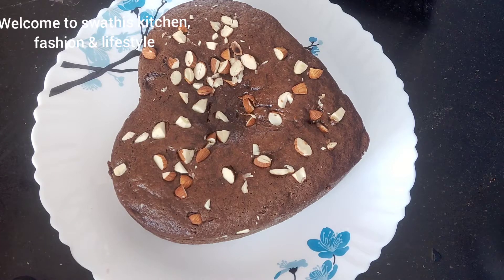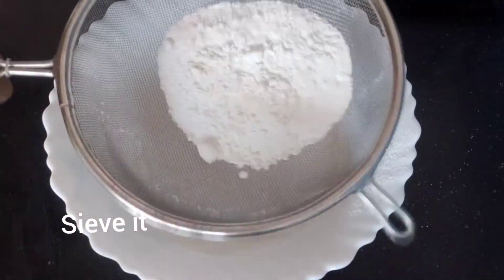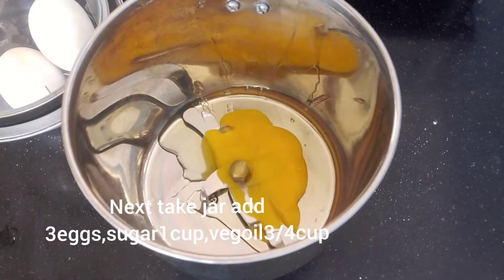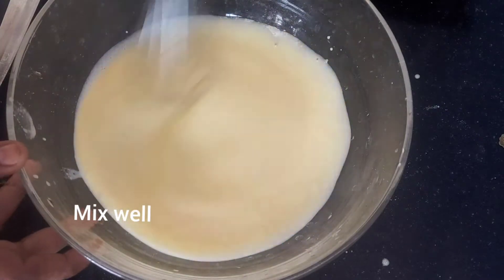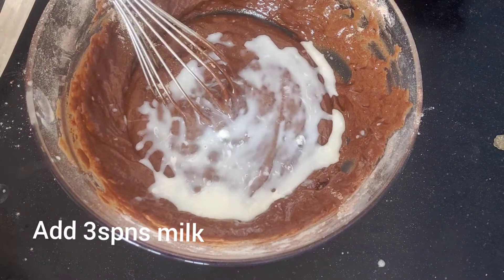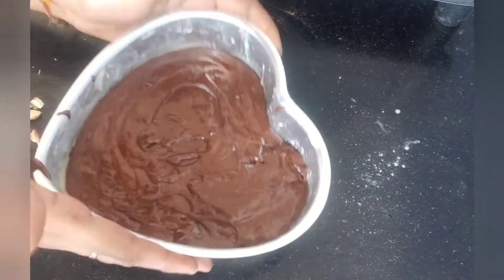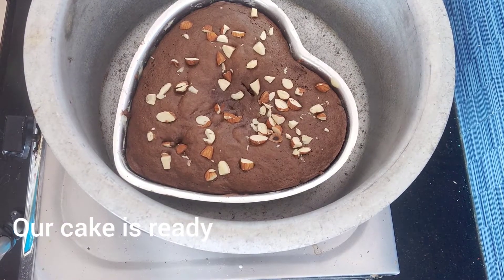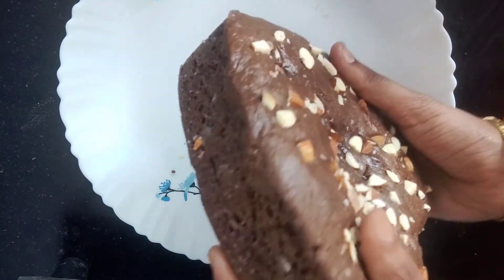చాక్లెట్ కేక్ Cocoa Chocolate cake recipe in telugu/Without oven spongy chocolate cake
Easy choco cake recipe